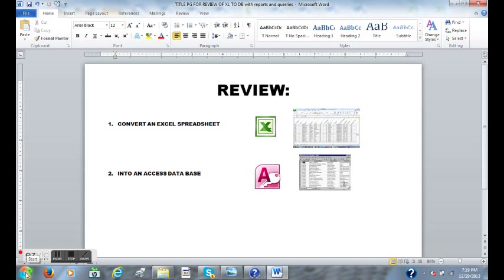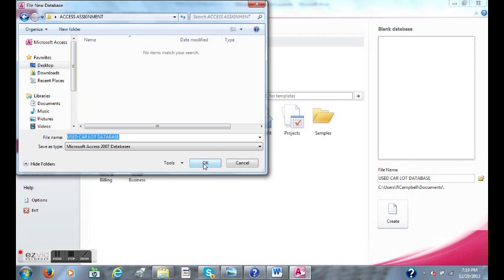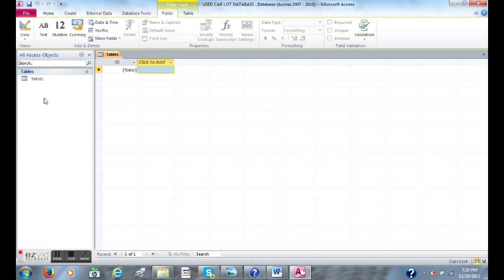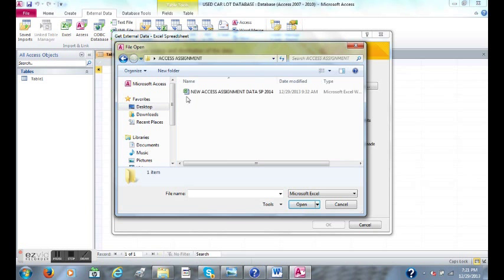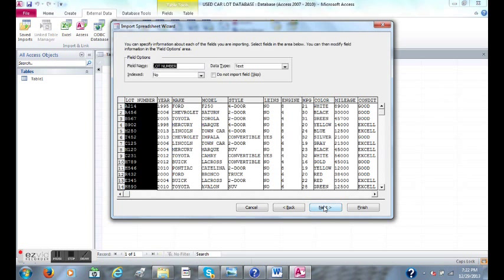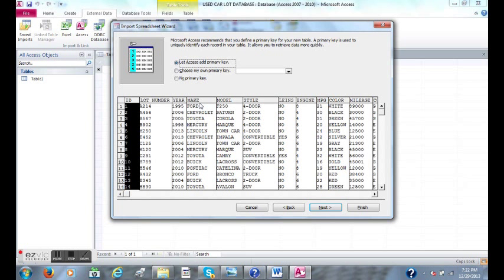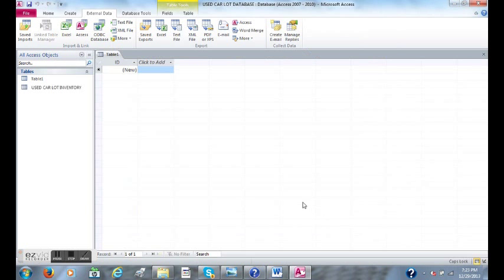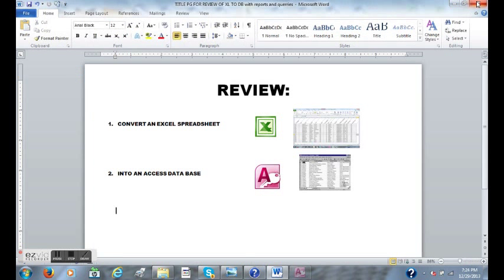Convert XL data into ACCESS Database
Step 1 of Assignment #3 is to convert the data from an XL document into an ACCESS Database